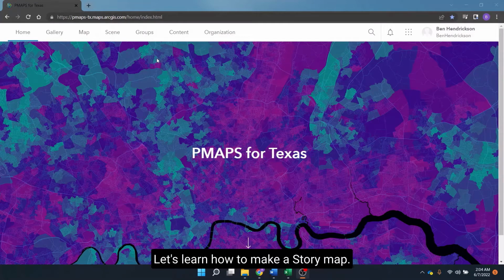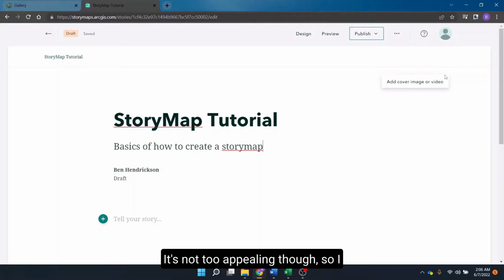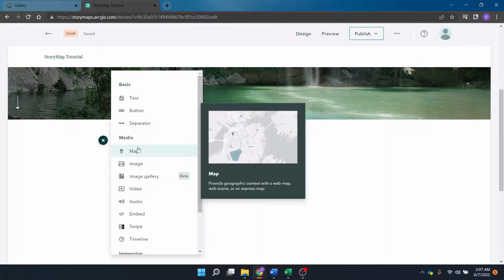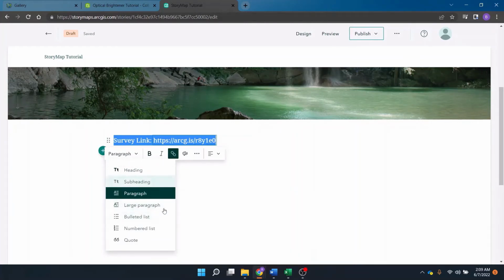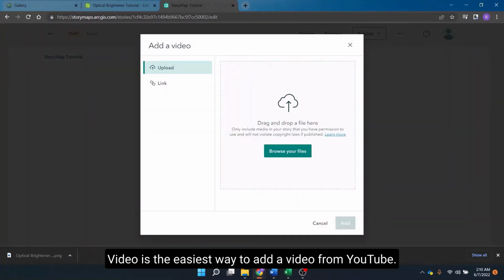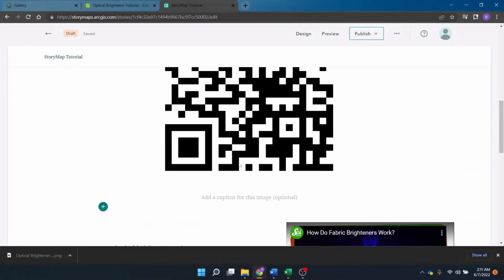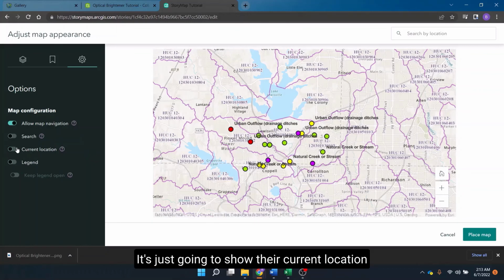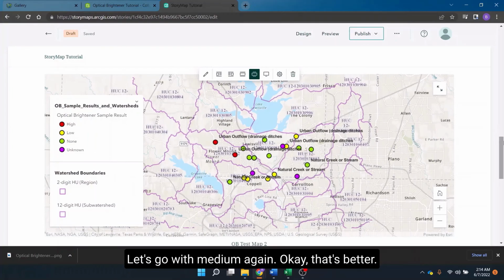Tutorial 10. How To Create a StoryMap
How to create an ArcGIS StoryMap with embedded videos, URLs, images, and ArcGIS Online Maps.